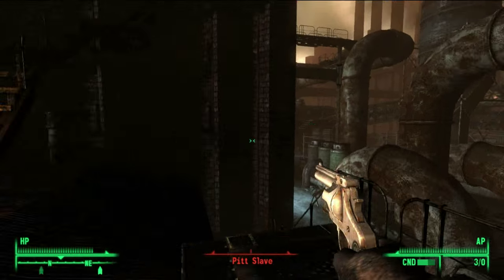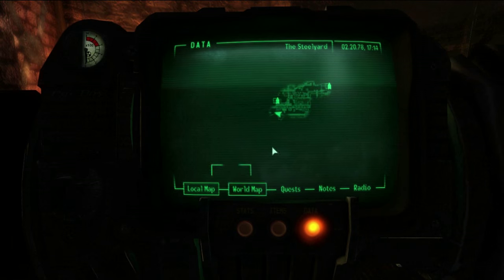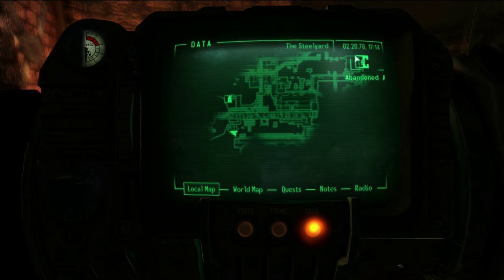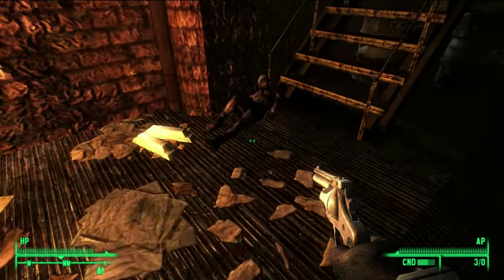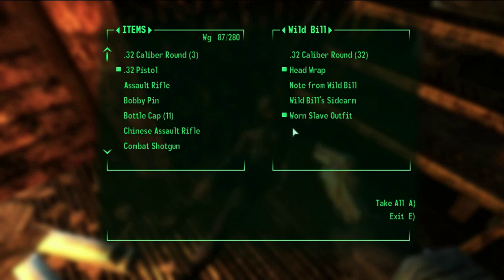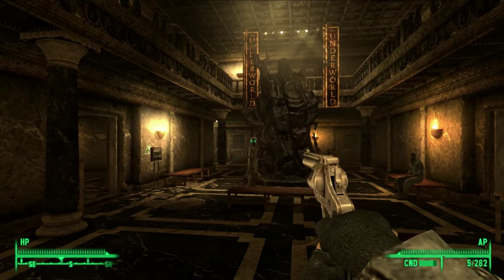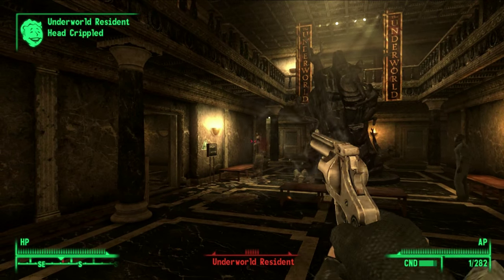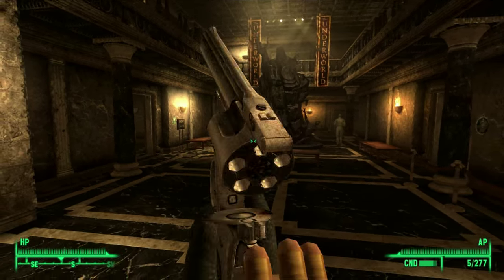Fallout 3: Unique Weapons - Wild Bill's Sidearm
Today we check out the only unique .32 pistol in Fallout 3!